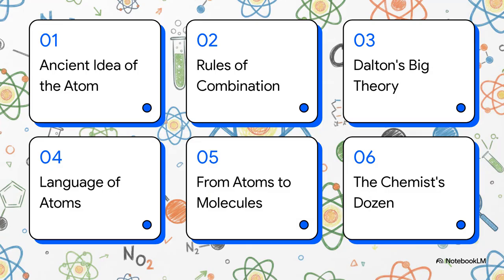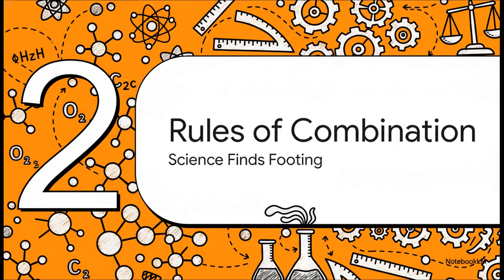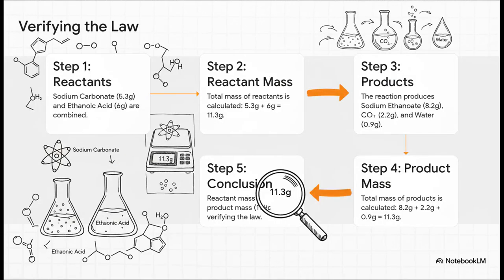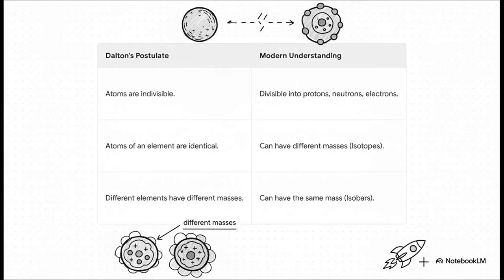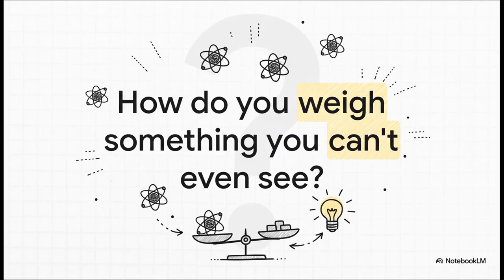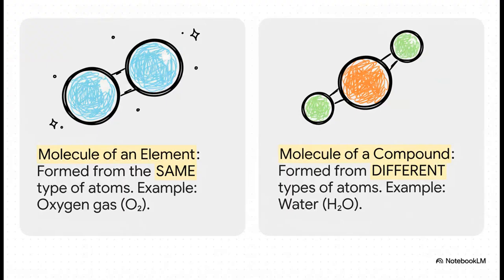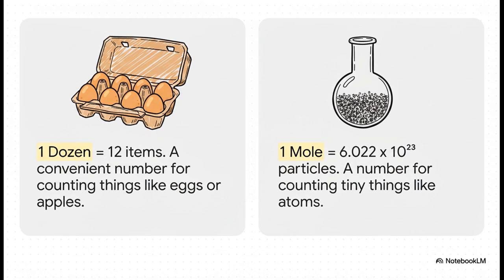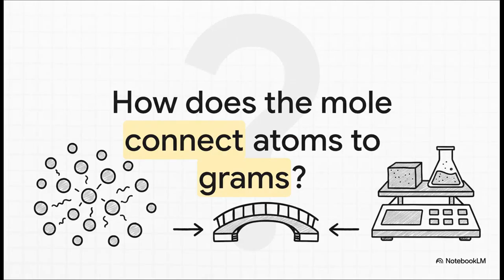Atoms and Molecules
Atoms and Molecules Chapter  Explainer for  Class 9 CBSE Textbook